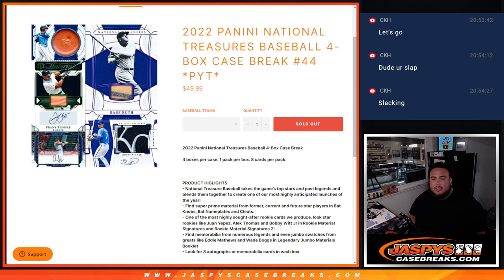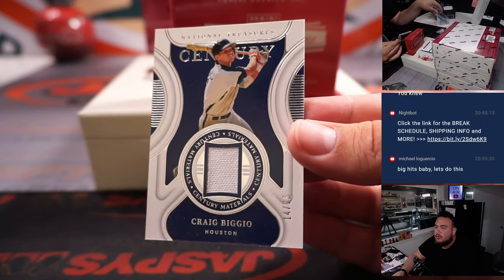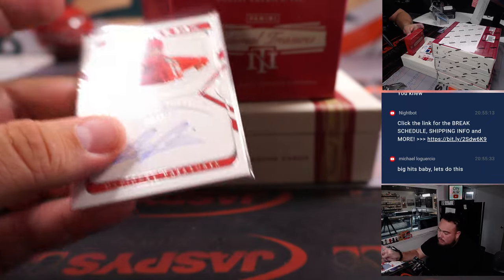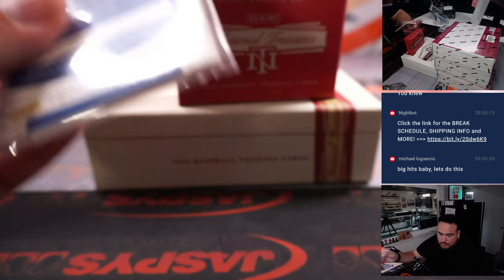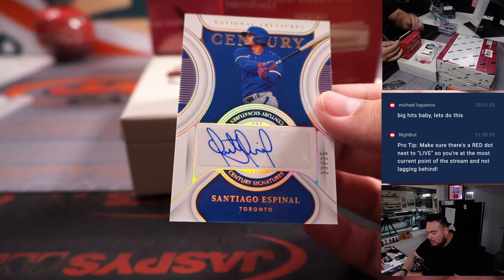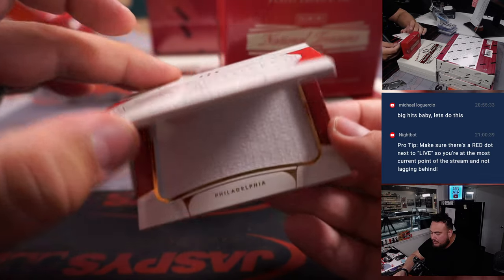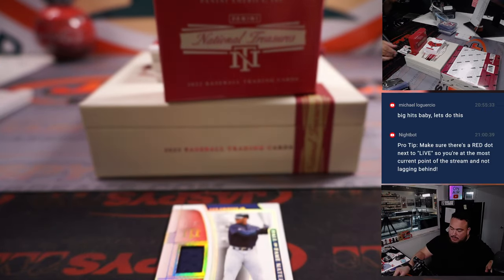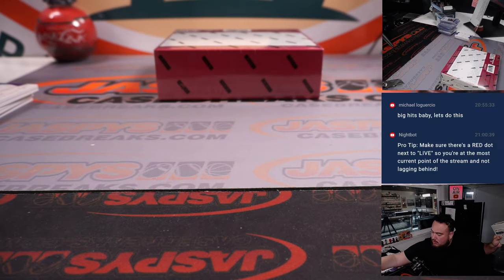F. 5/12/23 - 2022 Panini National Treasures Baseball 4-Box Case Break #44 *PYT*